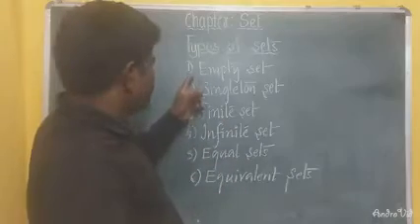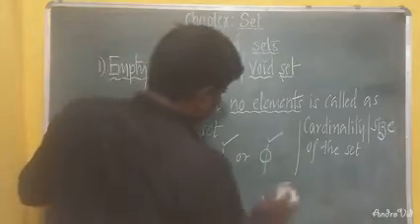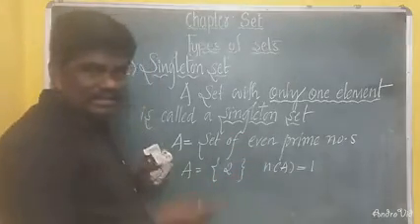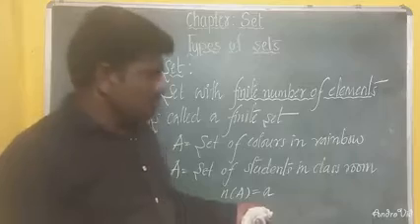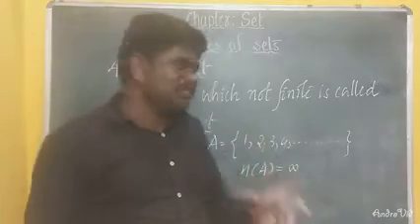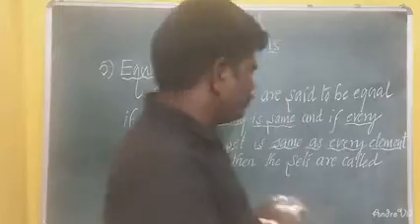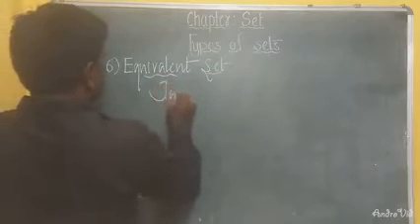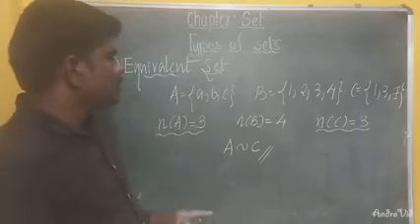Types of sets, Pratibha Academy Keshwapur Hubli( code 3)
Empty set,  singleton set, finite set, infinite set, equivalent set, equal sets explained with examples